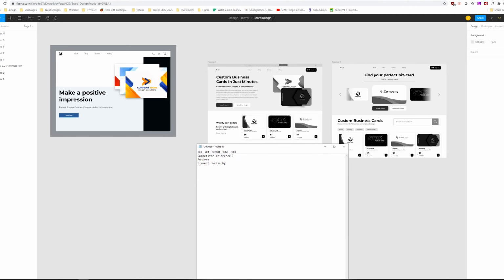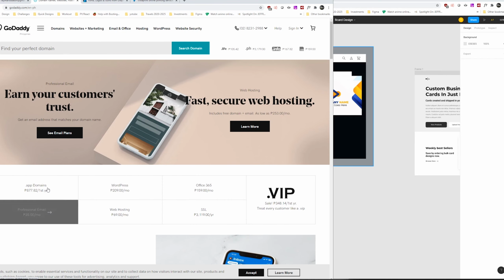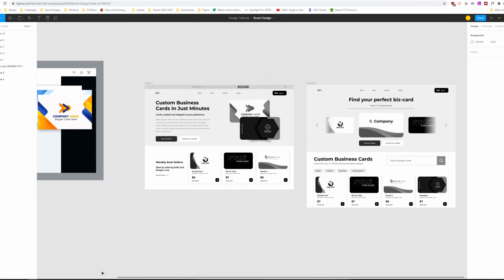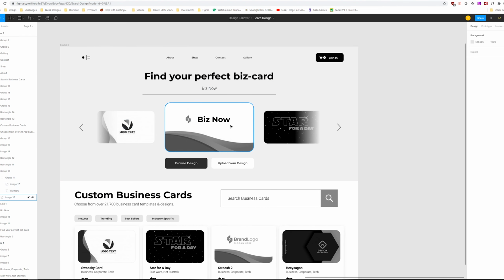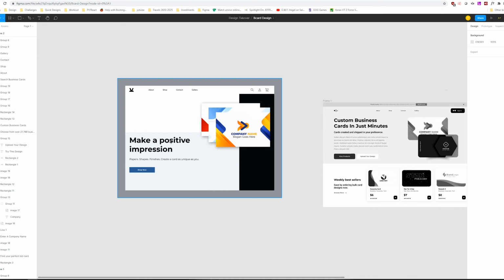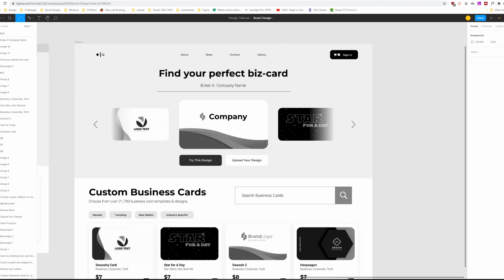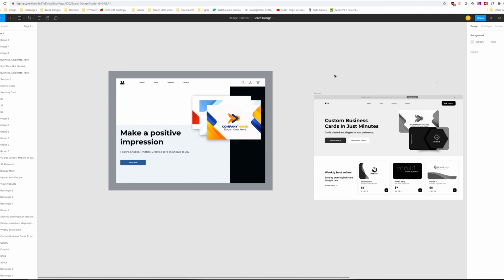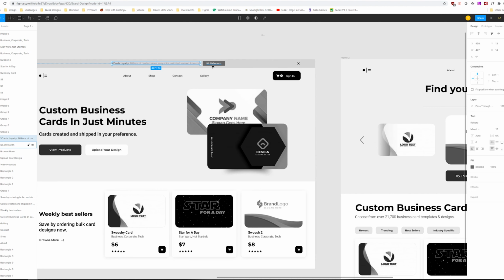E Commerce Print Business Landing Page Design Feedback in Figma (UI and UX Feedback)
🛠️Tools used
Figma